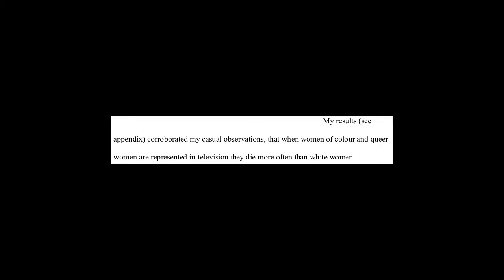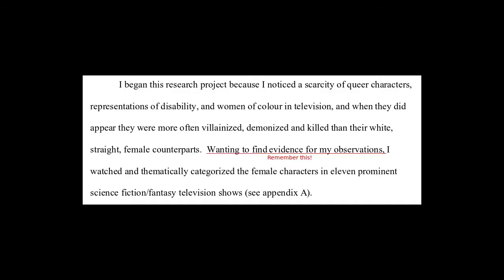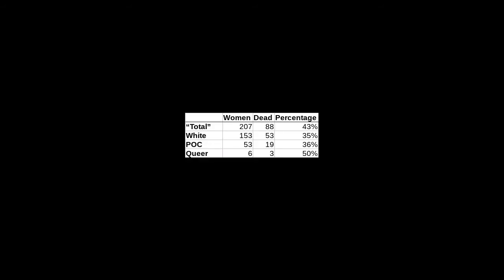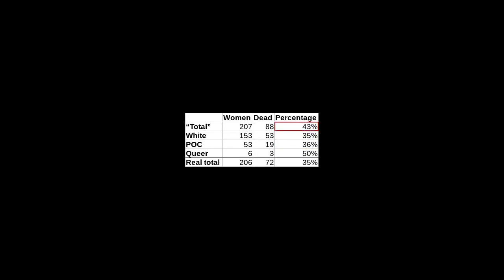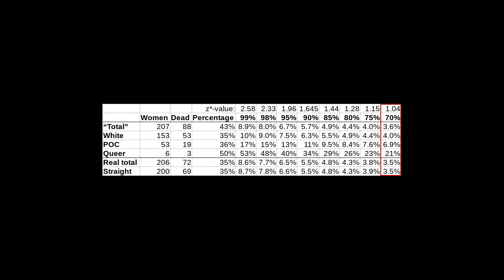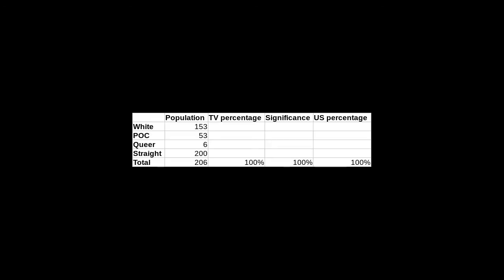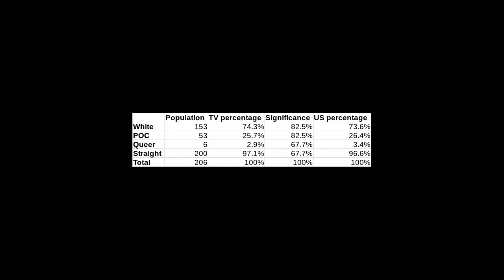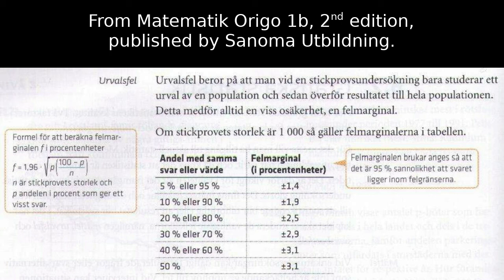Mathematical Failure 4